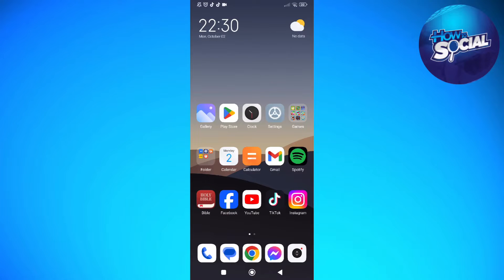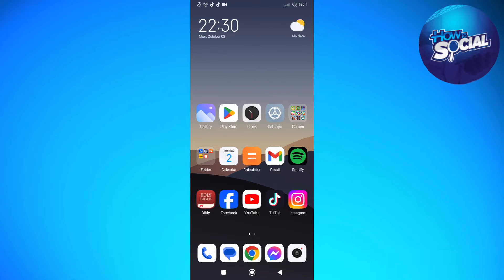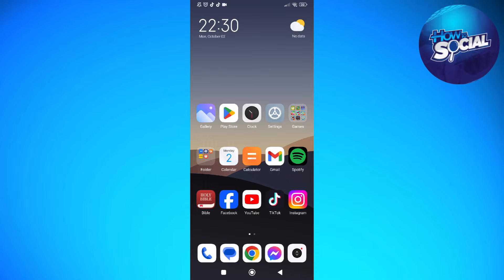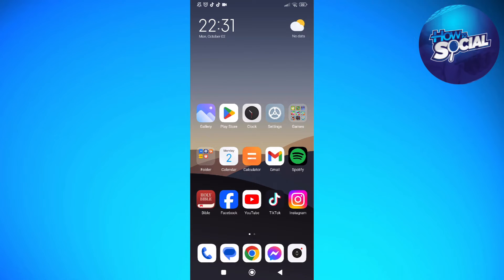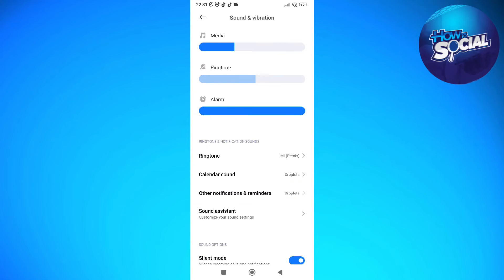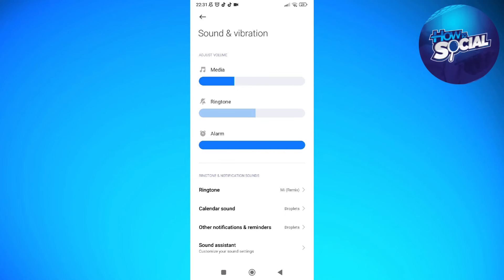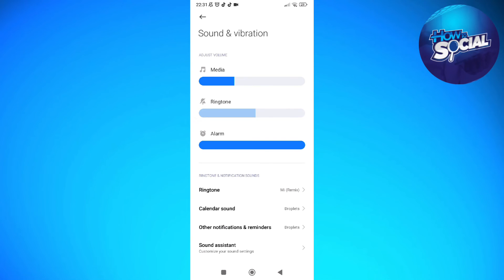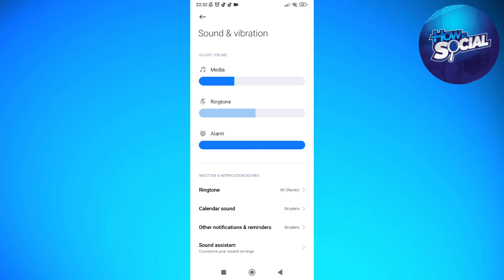How To Fix Can’t Hear Calls Unless Speaker Phone Is On Android (2023 Guide)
Learn How To Fix Can’t Hear Calls Unless Speaker Phone Is On Android (2023 Guide). This video will show you how to fix android can't hear calls unless speaker is on. If you're wondering how to fix no sound in calls fix for android phones this is for you.